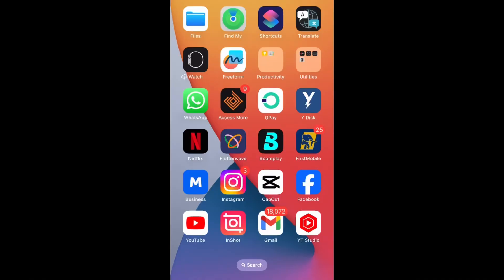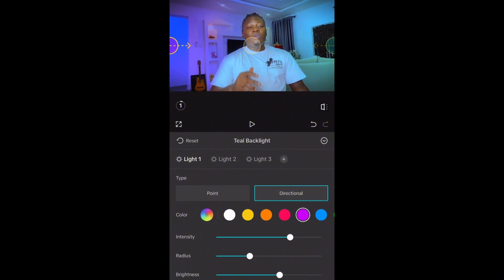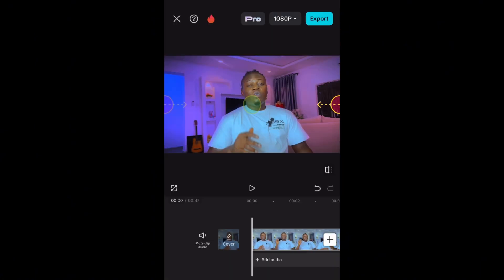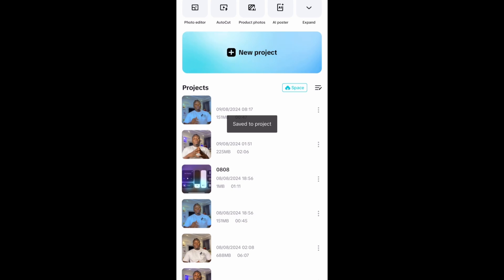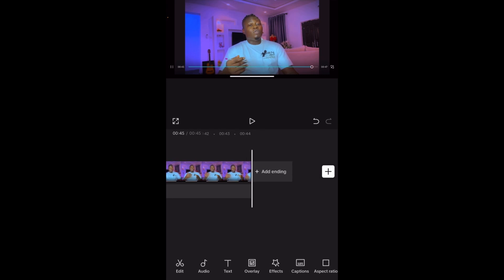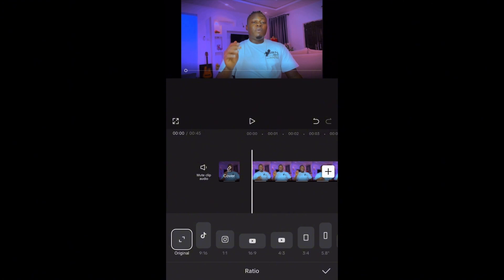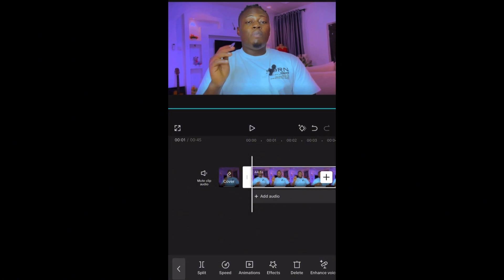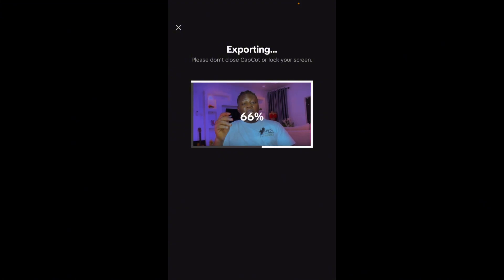I Got CapCut Pro For Free By Doing This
capcut pc,
capcut pro
capcut android
capcut iphone
capcut mac
capcut pro free
capcut pro for free
capcut desktop
capcut edit tutorial
capcut mobile
capcut tutorial
capcut tutorial edit
capcut video editing
capcut pro downlaod
how to downlaod capcut pro
how to download capcut
how to download capcut pro for free
how to download capcut pro
capcut pro download
capcut pc tutorial
capcut pc video editing
capcut pc edit
capcut pc download